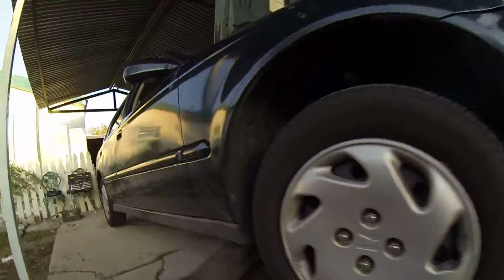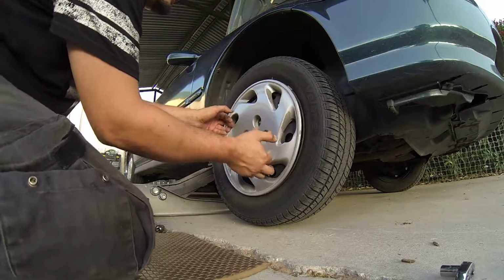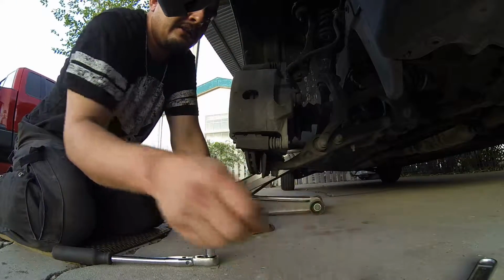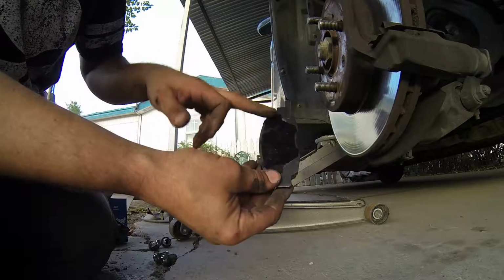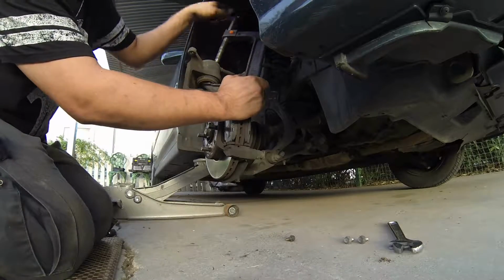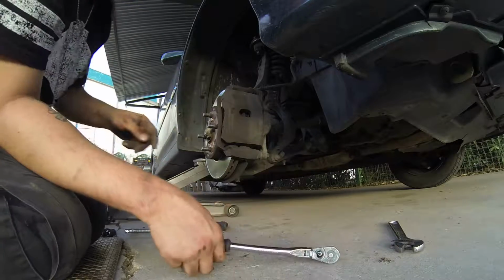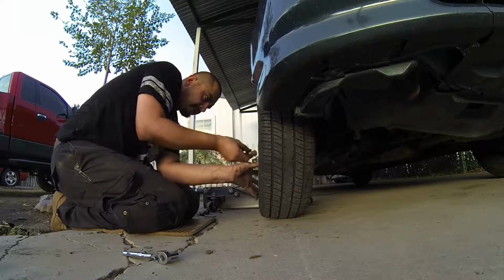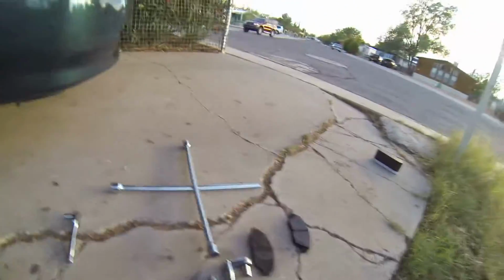Changing the front brakes on a Honda Civic Ex 1997.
One simple video about changing brakes on a 1997 Honda Civic EX. I know you think they are all the same, but they are not. Evidently the more expensive models used fancy stuff to stop them in traffic. Compressed pixie dust. lol anyways here's what you gotta do to fix this.